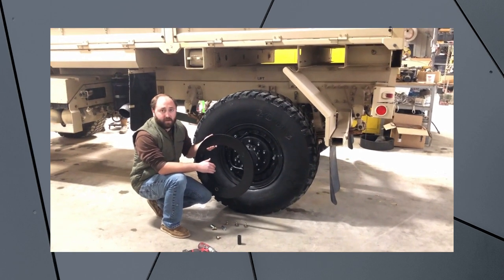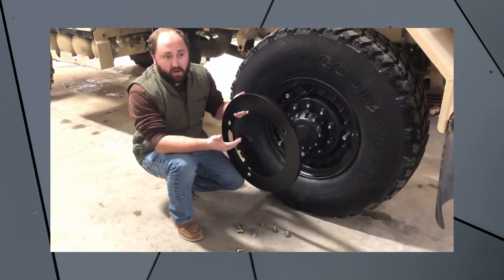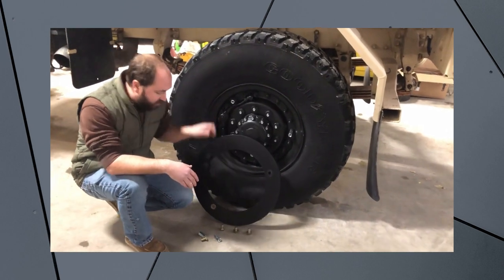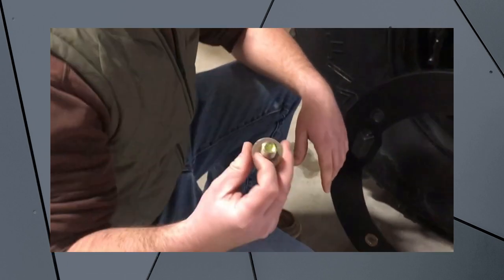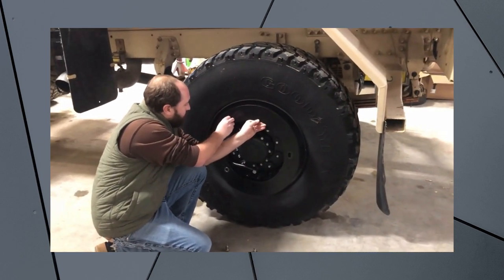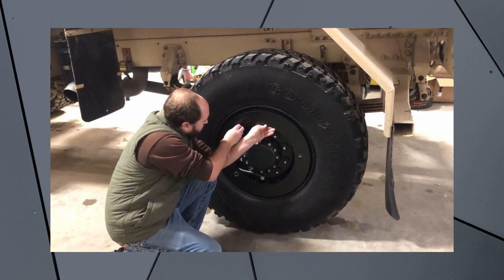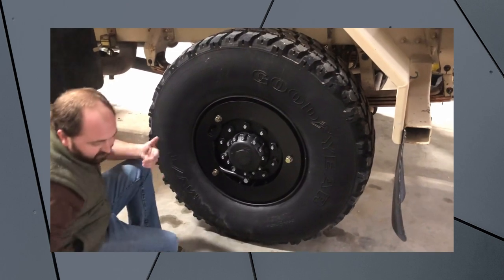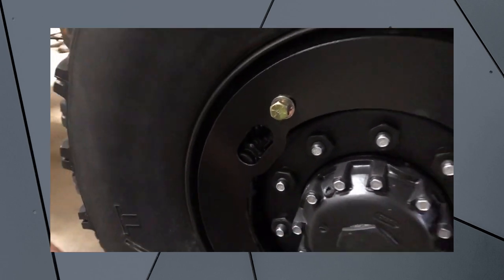MME - LMTV/MTV/FMTV Replacement CTIS / Wheel Protector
Replacement LMTV/MTV CTIS/Wheel Protector
-Available in singles, set of 2, 4, and 6
-Powder coated textured satin black for long durability
-Grade 8 hardware for installation
-Simple installation
-Designed and fabricated at our shop in Washington, Missouri!

Tools Required:
15/16” Socket
13/16” Socket
7/8” Open End Wrench or socket
Medium strength Thread Lock

Depending on current wheel stud condition we recommend running a 5/8-18 die over the wheel studs used for mounting the cover

 Installation Instructions:
-Install Edge guard on inner edge of wheel cover
-Place wheel cover over vehicle wheel assembly
-Align CTIS valve stem with large hole in cover
-Mark the three studs used for mounting the cover visible thru the cover mounting holes
-Install coupling nut on marked studs from previous step NOTE: if the coupling nut is difficult to thread on to the wheel stud use a 5/8-18 die to clean the threads of any          debris
- Tighten Coupling nuts until they are tight to existing wheel stud nuts
-Mount wheel cover using provided 5/8-18 bolts & washers
-Tighten bolts using a 15/16” socket to 40-45ft lbs.
-Adjustment of the CTIS feed hose may be required. If so loosen the banjo bolt and rotate the line for proper clearance.